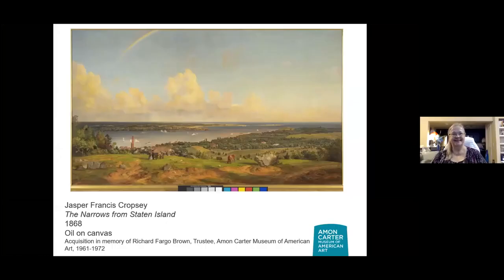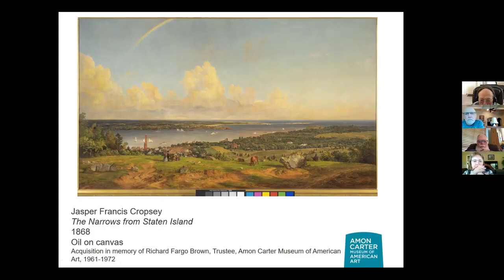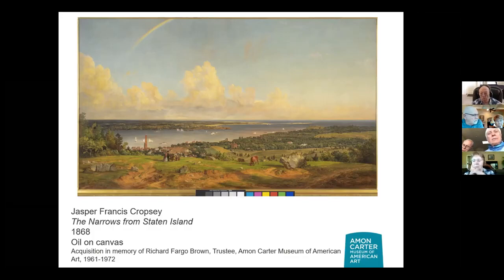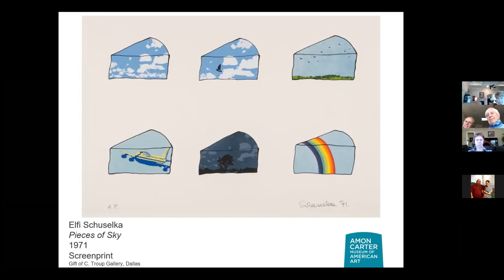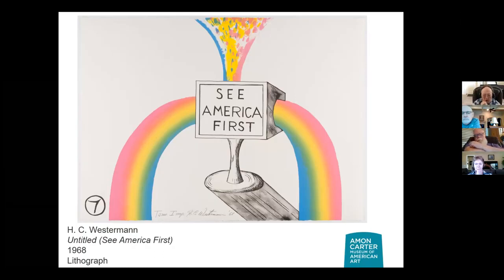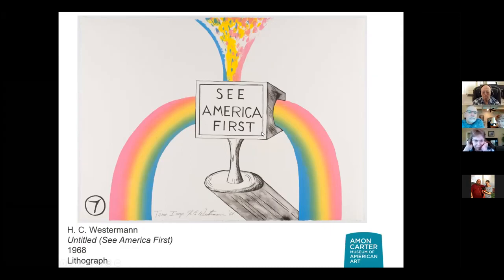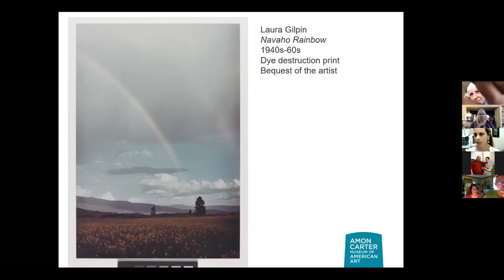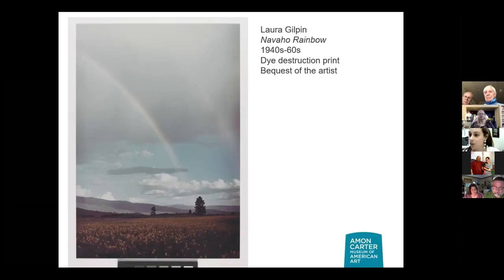April 7, 2021: Artful Moments #38